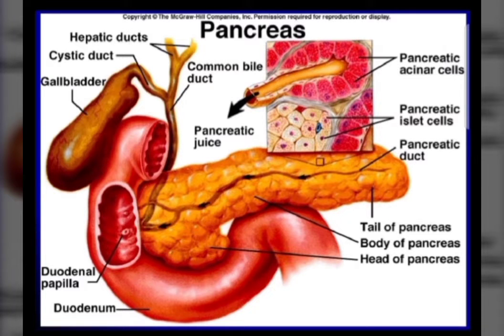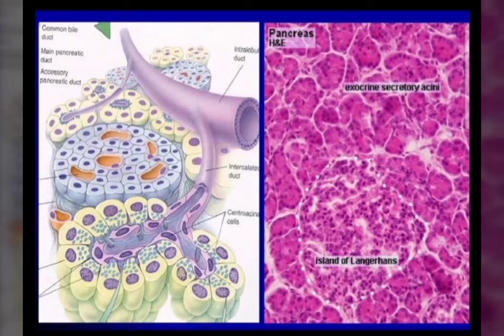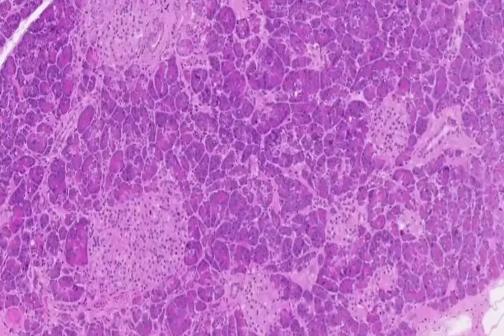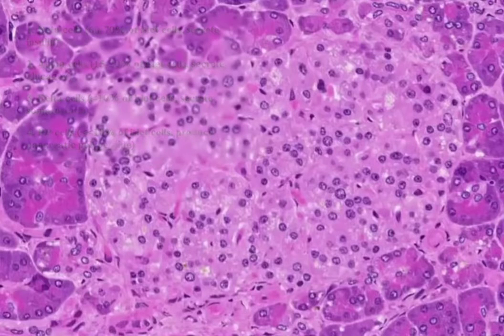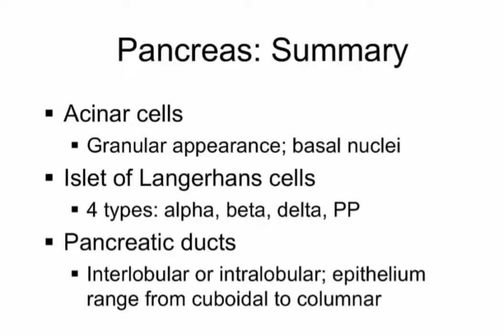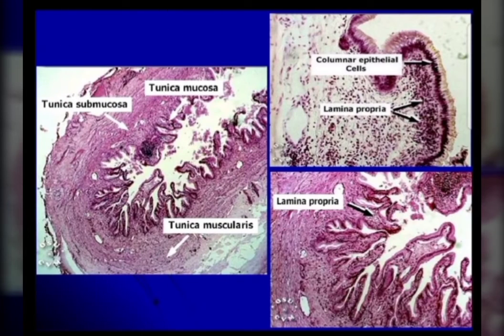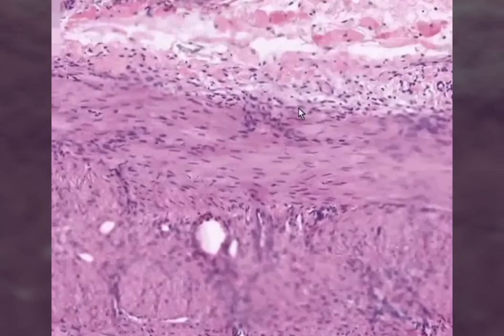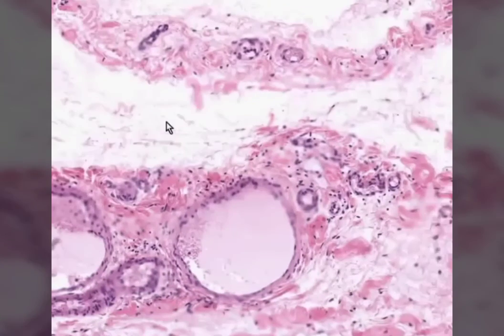Panceas and Gall Bladder.